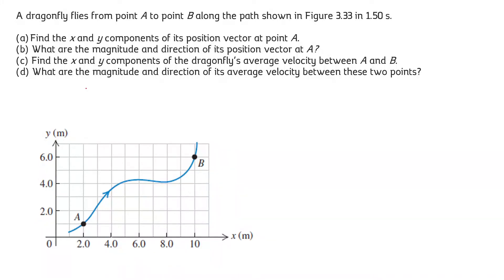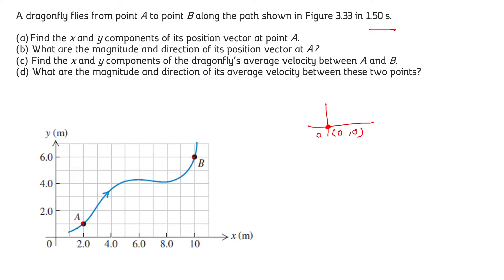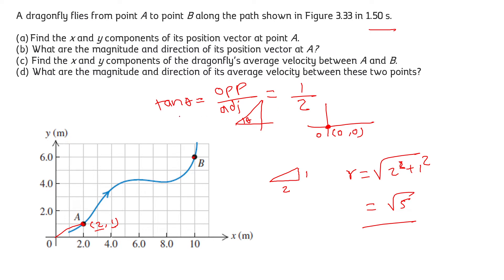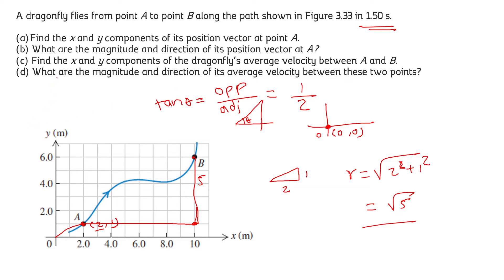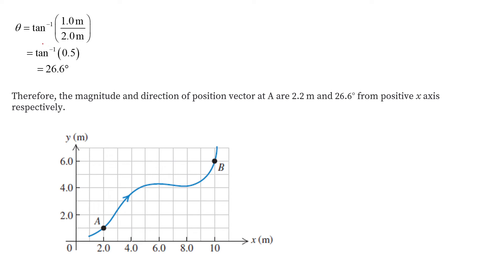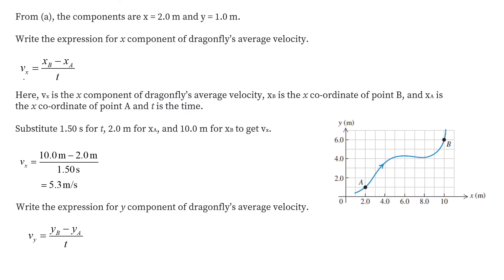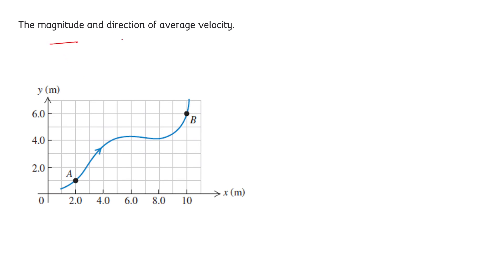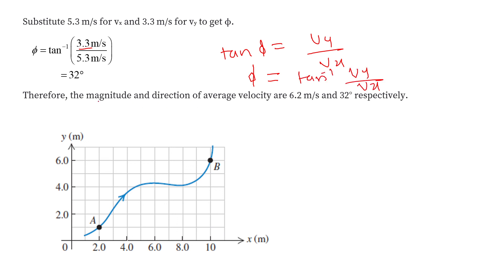A dragonfly flies from point A to point B along the path shown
A dragonfly flies from point A to point B along the path shown in Figure 3.33 in 1.50 s. (a) Find the x and y components of its position vector at point A. (b) What are the magnitude and direction of its position vector at A? (c) Find the x and y components of the dragonfly’s average velocity between A and B. (d) What are the magnitude and direction of its average velocity between these two points?